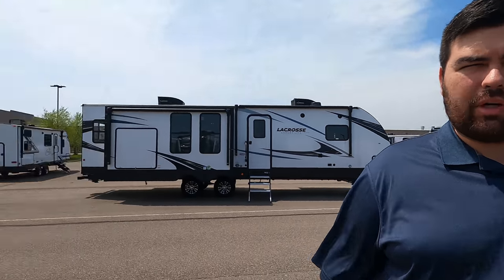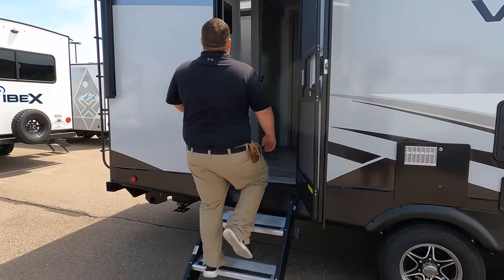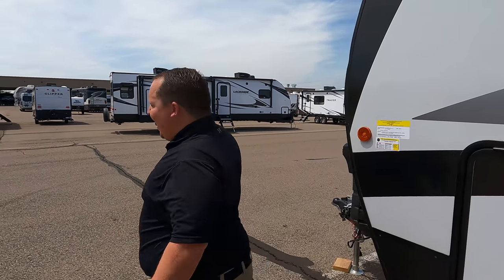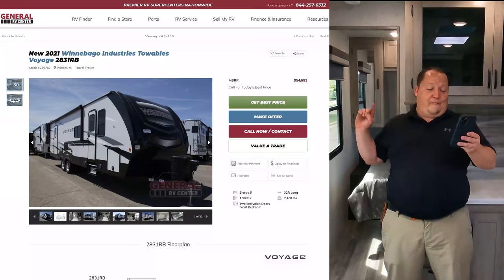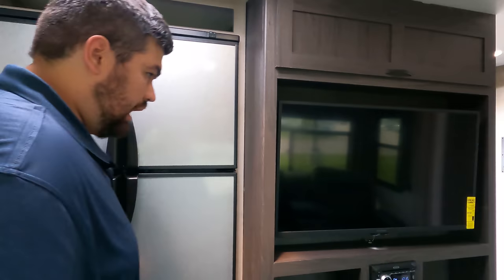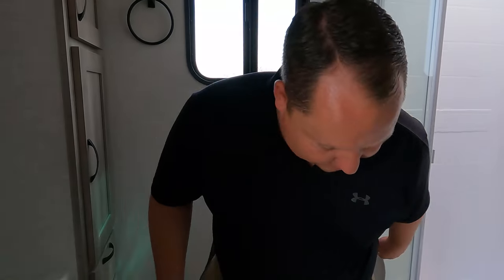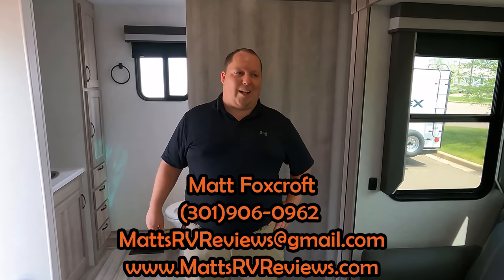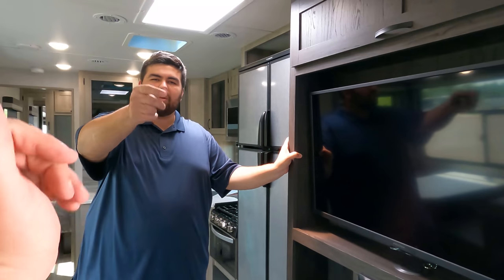Winnebago's Best Quality Couples Travel Trailer!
2021 Winnebago Industries Towables Voyage 2831RB

Matt Foxcroft
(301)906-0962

Specs
Sleeps 5
Slides 1